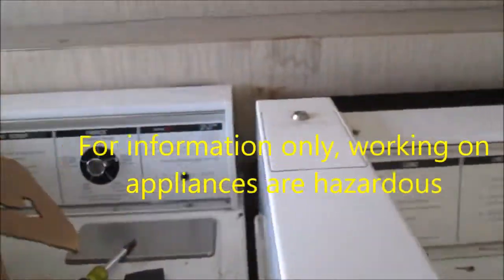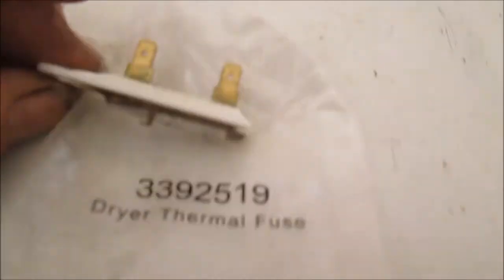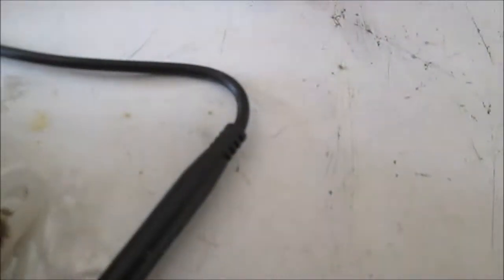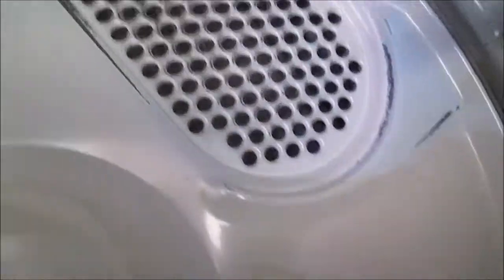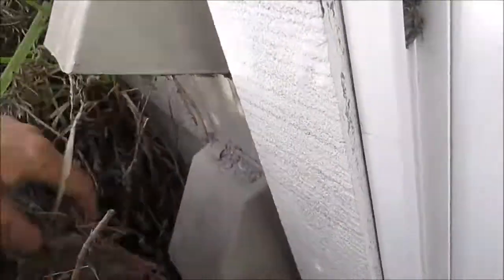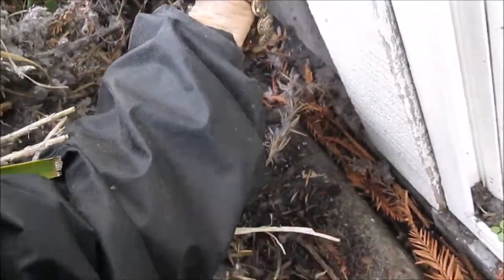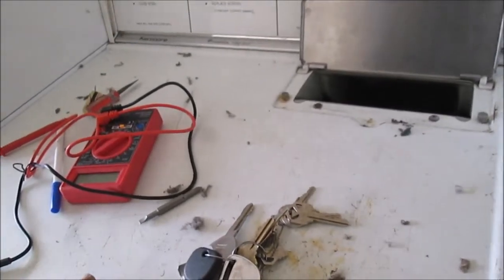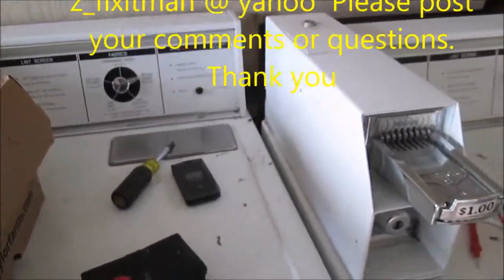Eureka Coin Op service 707 443 8347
We service coin & card machines  MrMaintain @ hotmail. The most common  "not heating" issues is related to air flow. Namely a blown thermo fuse. Phone advice $25, 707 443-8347 PT 9-6